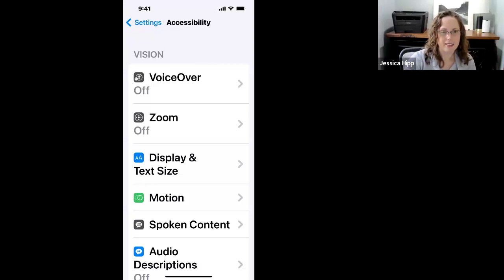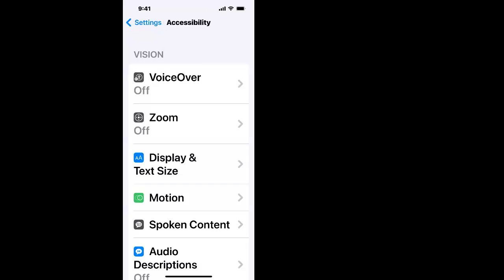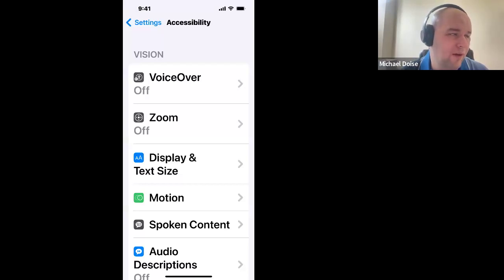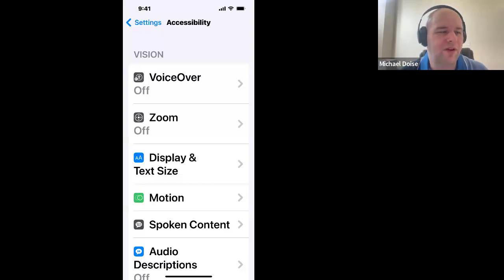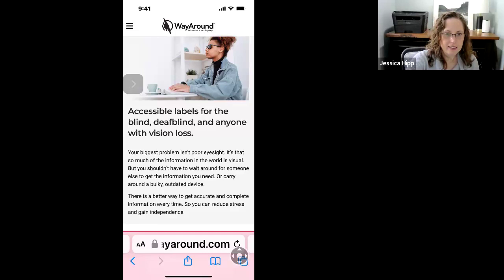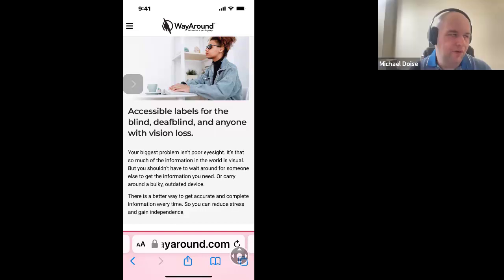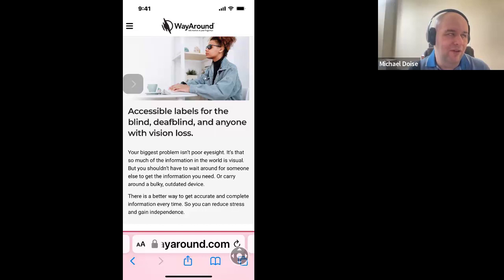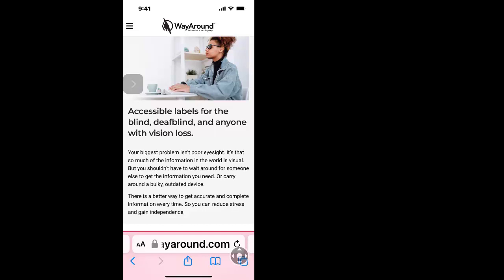Webinar: Select Smartphone Accessibility Features You Need to Know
Are you making the most of your smartphone, or is it a source of frustration? Knowing the accessibility features can help you make the most of your smartphone. In this webinar, Michael Doise and Jessica Hipp talk about some of our favorite features and make sure you know the difference between voice assistants (like Siri or Google) and screen readers (like VoiceOver or TalkBack).